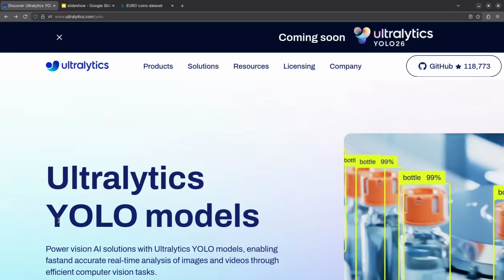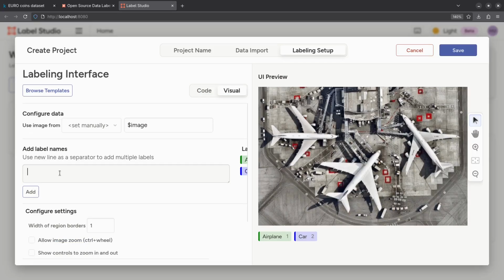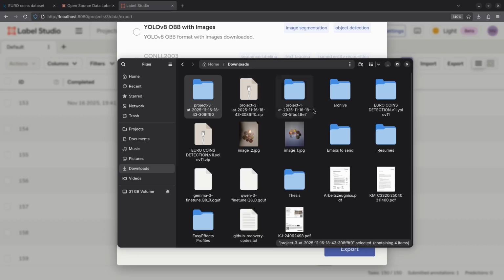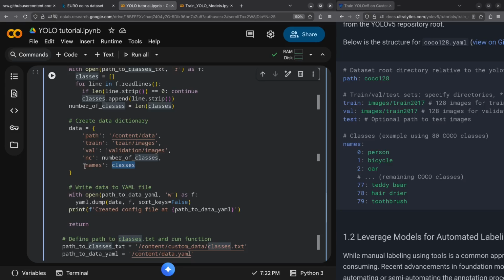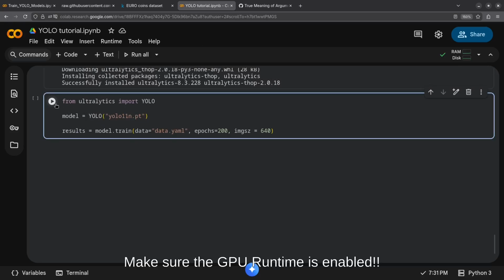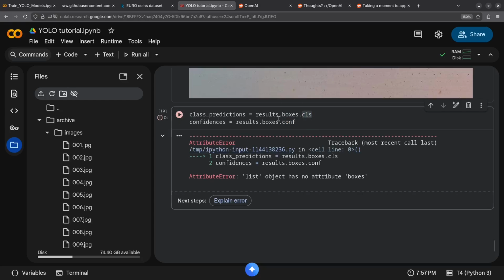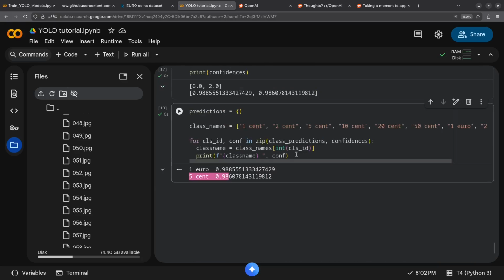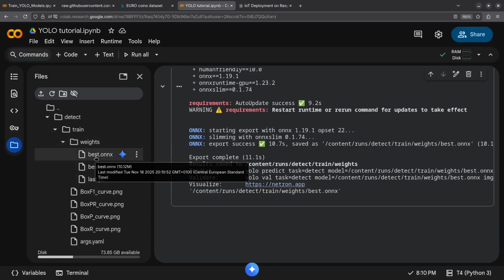YOLO v11: Image Object detection - Build a coin-counting app!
Hey guys, in this video, you'll learn how to use train a YOLO v11 model to perform object detection and computer vision in Python.
Timestamps:
0:00 Intro
0:14 Project overview
0:42 Dataset setup
1:24 Label Studio
2:40 Labeling Setup
3:36 How to label
4:49 Exporting
5:01 Dataset overview
5:57 Moving to Colab
6:12 Dataset split
7:45 data.yml file
9:40 Training our model
11:16 Model validation
12:04 Inference
13:29 Getting results with code
14:34 Tensors to list
15:01 Getting predictions with labels
17:43 Code modularity
18:41 Model export
19:20 Outro